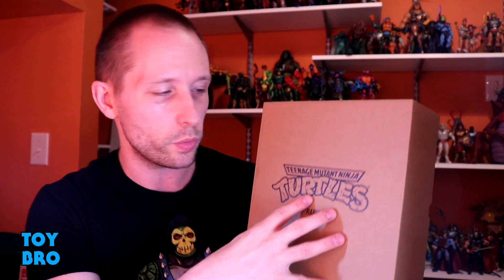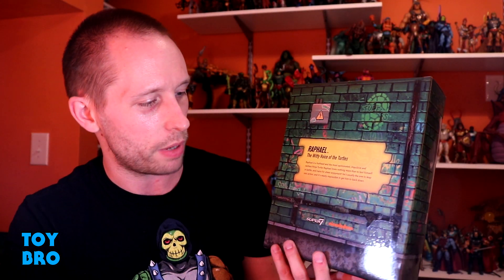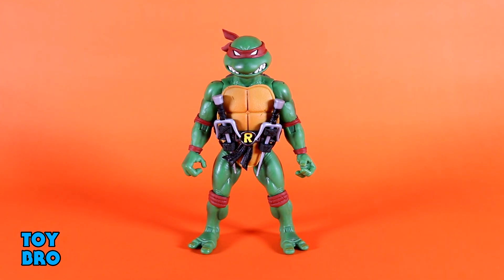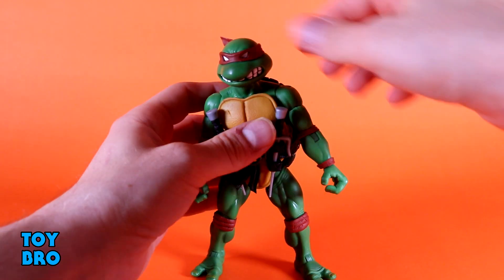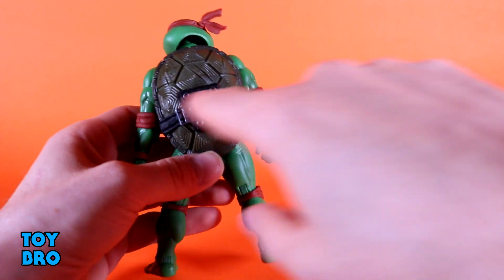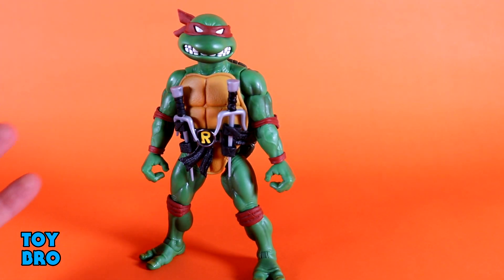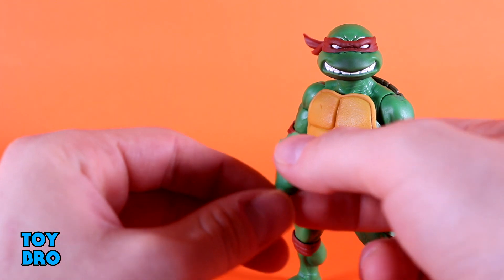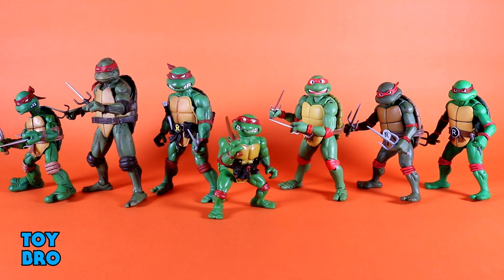Super7 Ultimates! Teenage Mutant Ninja Turtles Wave 1 RAPHAEL Action Figure Review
The latest and greatest in Raphael figures that look just like that toy you had as a kid (if you're as old as me...)!